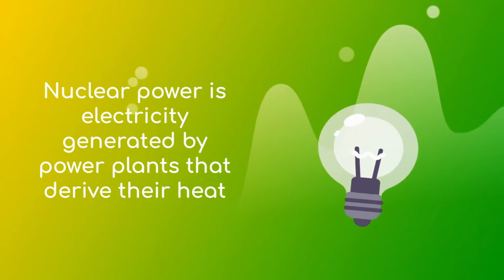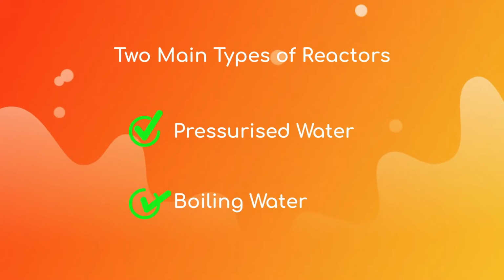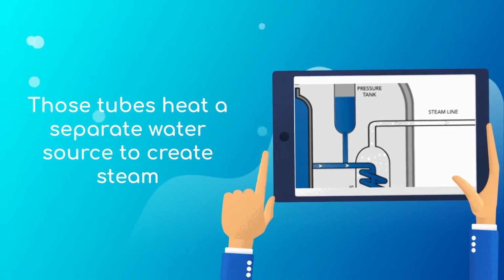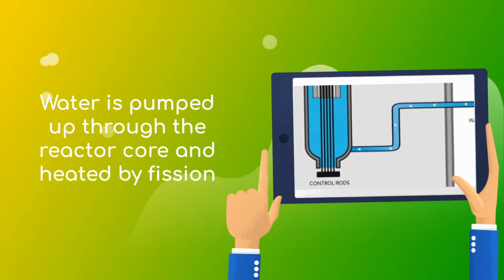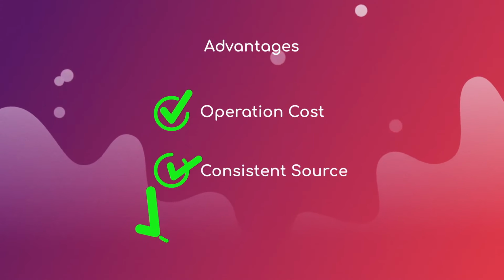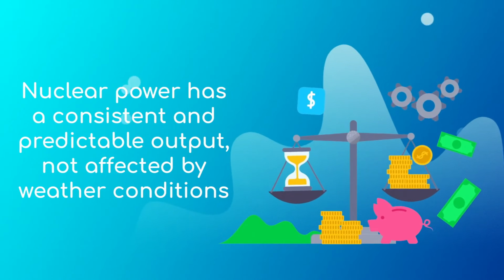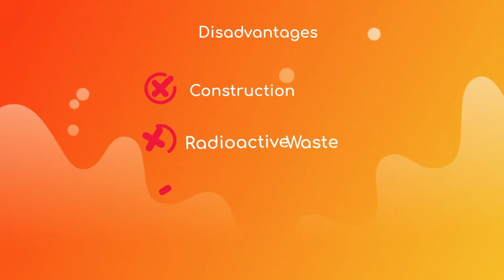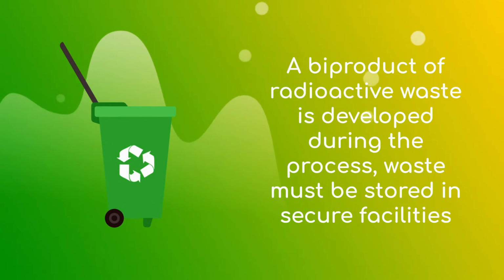What is Nuclear Power?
Nuclear power is electricity generated by power plants that derive their heat from fission in a nuclear reactor.
Nuclear power plants use low-enriched uranium fuel to produce electricity
Through a process called fission—the splitting of uranium atoms in a nuclear reactor.
Two main types of reactors – pressurised water and boiling water
Pressurised Water Reactor Mechanism
1. The water in the core is heated by nuclear fission and then pumped into tubes inside a heat exchanger.
2. Those tubes heat a separate water source to create steam.
3. The steam then turns an electric generator to produce electricity.
4. The core water cycles back to the reactor to be reheated and the process is repeated.

Boiling Water Reactor Mechanism
1. Water is pumped up through the reactor core and heated by fission.
2. They heat water and produce steam directly inside the reactor vessel.
3. Pipes then feed the steam directly to a turbine to produce electricity.
4. The unused steam is then condensed back to water and reused in the heating process.

Advantages:
1. Operation Cost
It is relatively one of the most cost-effective and reliable energy compared to other sources. Cost of generating electricity is cheaper overall.
Consistent Source
Has a consistent and predictable output. It is not affected by weather conditions compared to other sources and has a lifespan of the 70-80 years.
2. Pollution Rate
It is the lowest carbon emission energy source and a lower carbon footprint compared to other sources.
Disadvantages
1. Expensive Construction
Nuclear power plants are affordable to operate but are relatively expensive to construct. The cost has increased from $3 billion to $9 billion.
Radioactive Waste
A biproduct of radioactive waste is developed during the process. The waste must be stored in secure facilities to avoid polluting the environment. Radiation is not harmful in small quantities, but radioactive waste from nuclear plants is hazardous.
2. Restricted Fuel Supply
They are heavily dependent on thorium and uranium to generate electricity. Overtime the supply of thorium and uranium will be depleted.
Environmental Impact
The most significant impact on the environment stems from the process of uranium mining. The process can release harmful toxins like radioactive dust.

Nuclear Energy Quote
“Nuclear energy, in terms of an overall safety record, is better than other energy”. – Bill Gates

NUCLEAR 101: How Does a Nuclear Reactor Work? | Department of Energy
How does a nuclear reactor work - World Nuclear Association (world-nuclear.org)